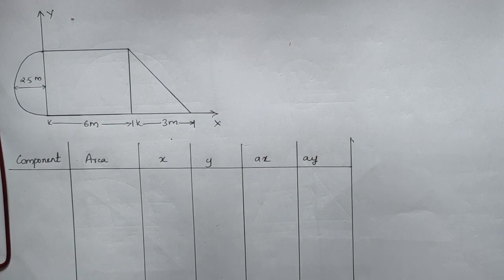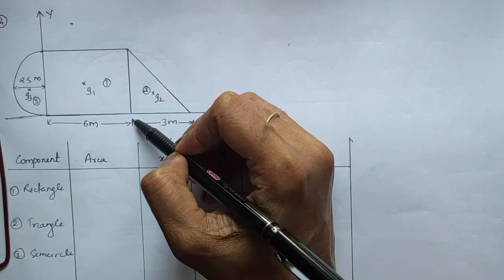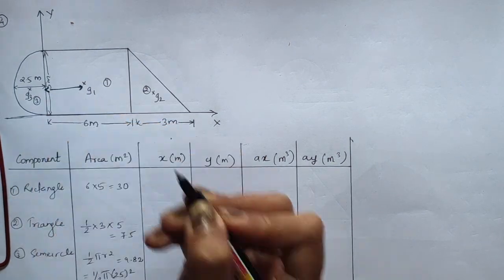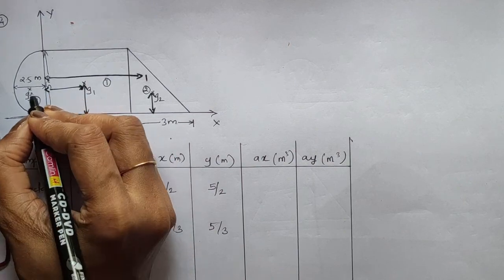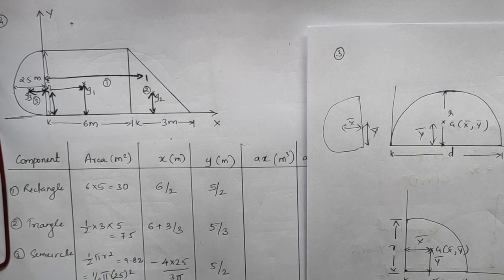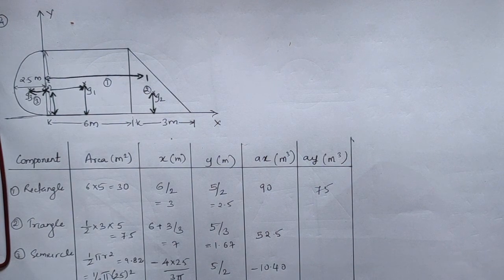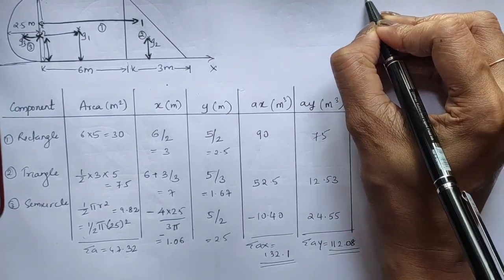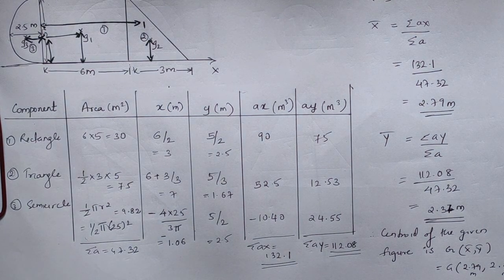CENTROID PROBLEM 4-MODULE 4/CENTROID OF PLANE FIGURES